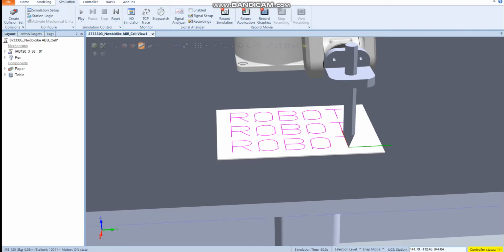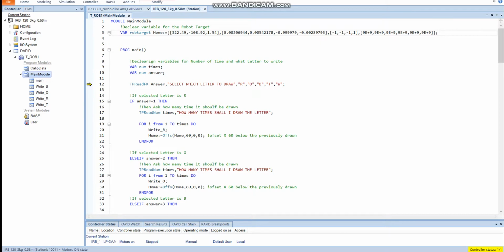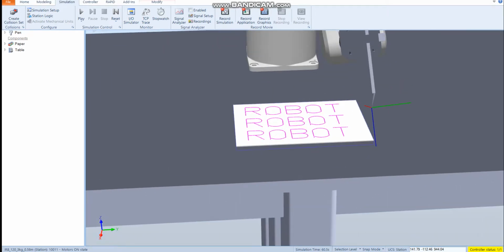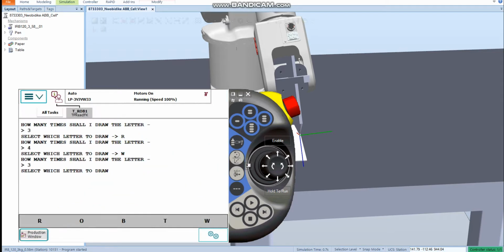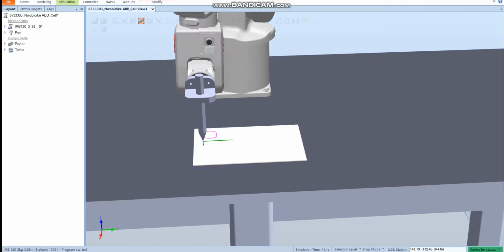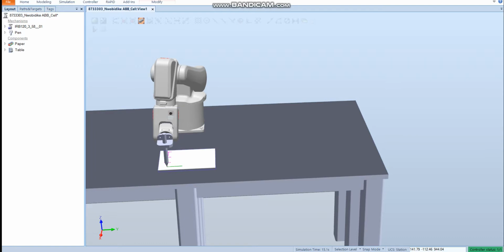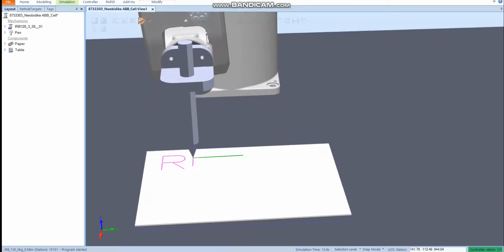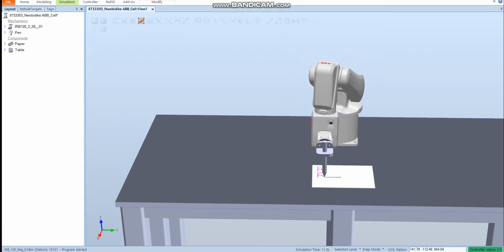ABB Alphabet writing